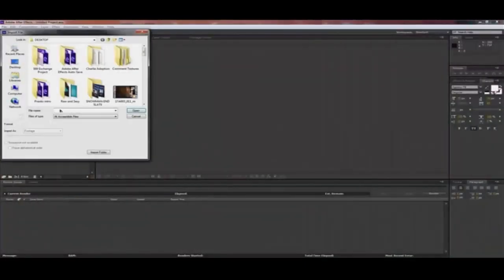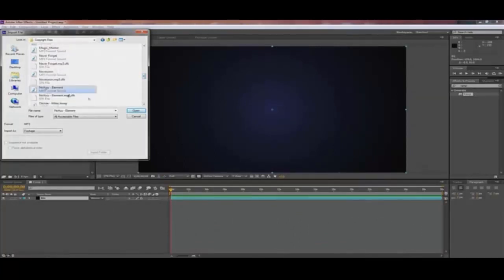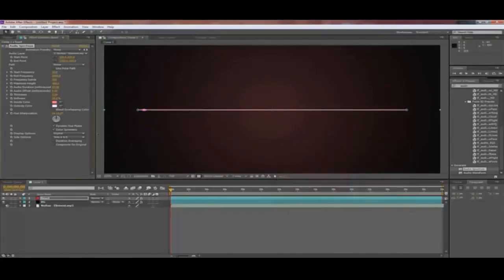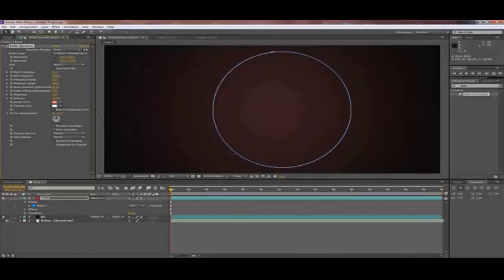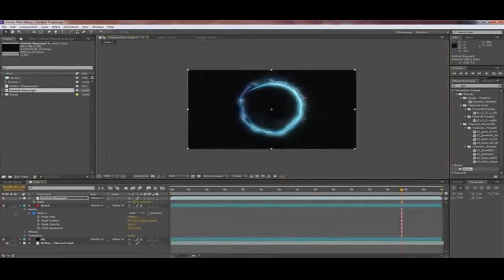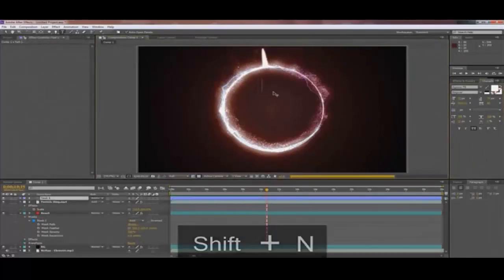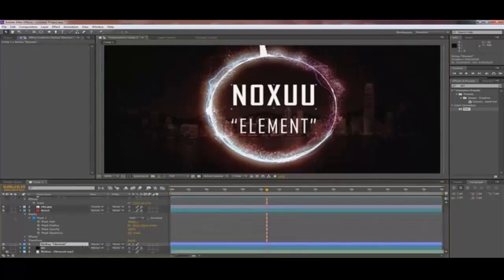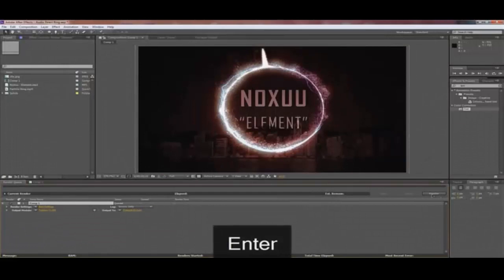Ring of Particles Audio Reaction No 3rd Party Plugins After Effects Tutorials